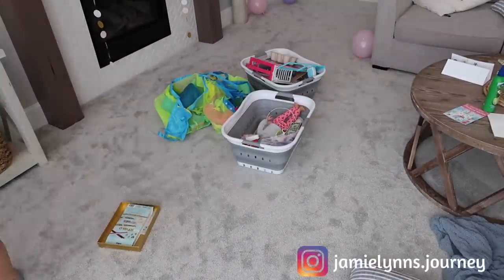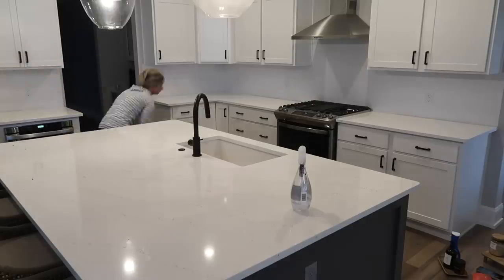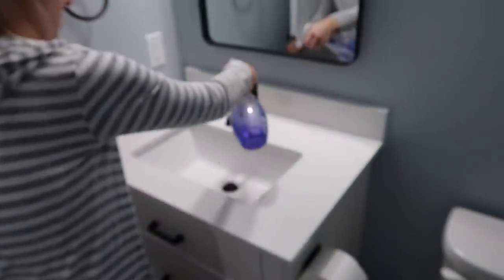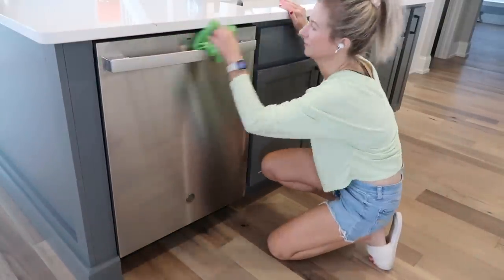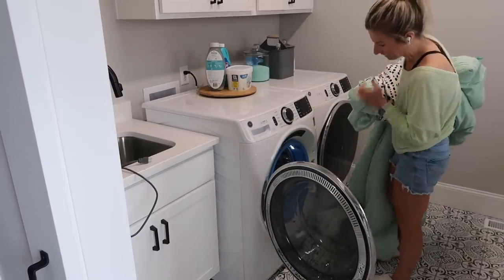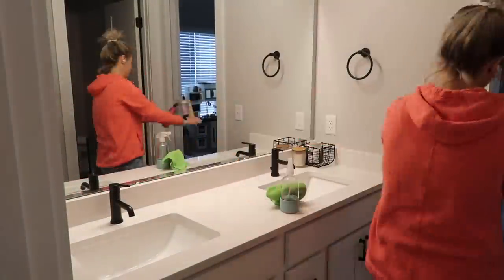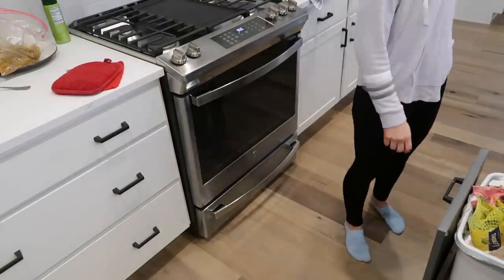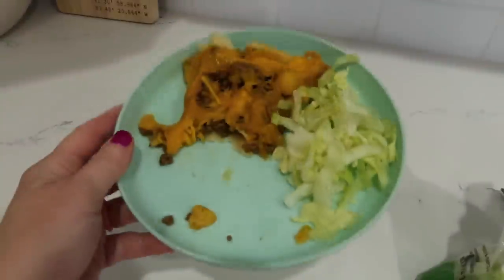*HUGE* EXTREME WHOLE HOUSE CLEAN WITH ME 2023 | HOURS OF SPEED CLEANING MOTIVATION | DEEP CLEANING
Thank you for being here for this extreme whole house clean with me!  I KNOW it will give you MAJOR cleaning motivation & motivate you to declutter and clean your home! Put me on your TV, tablet or phone and let’s speed clean our houses together!

Amazon Storefront (All of my favorite products)

Wheels for appliances
Bissell hand steamer
Shark cordless vacuum
Zep foaming wall cleaner
Wall cleaning tool
Affresh washing machine cleaner
Affresh garbage disposal cleanser

❤️House ❤️
Main wall color - On the Rocks by Sherwin Williams
Primary bedroom color & bathroom - Sea Salt by Sherwin Williams
Wood flooring - Villa Bocelli engineered hardwood- in color Pizano
Carpet - Color “Dove” by Dream Weaver
Kitchen island color - it’s custom by the cabinet color. It says “Alpine Galaxy” in our paperwork and that’s it
Coffee table

❤️CLEANING FAVORITES ❤️
E-cloth deep clean mop
Shark Stratos Cordless vacuum

❤️ORGANIZATION FAVORITES ❤️
Organizational bins in refrigerator -